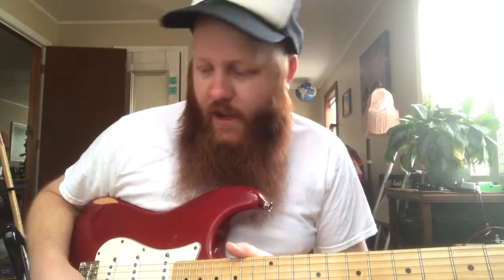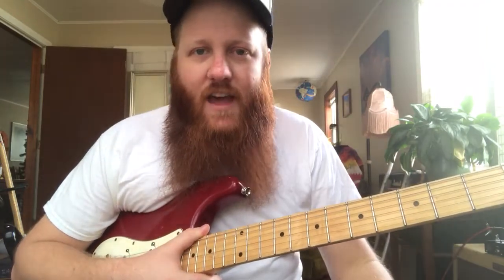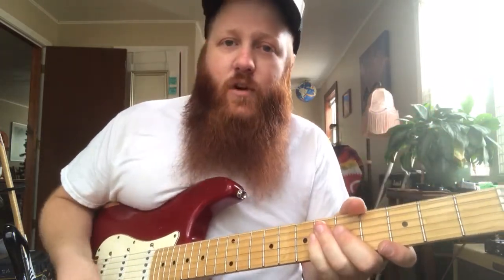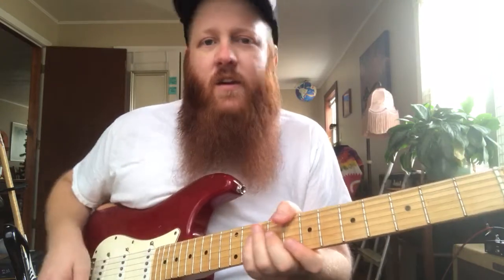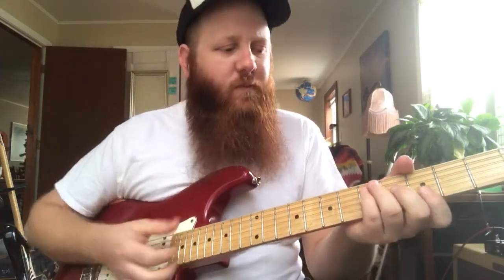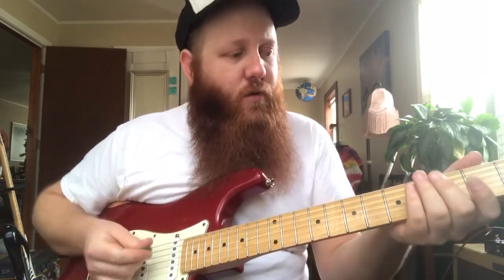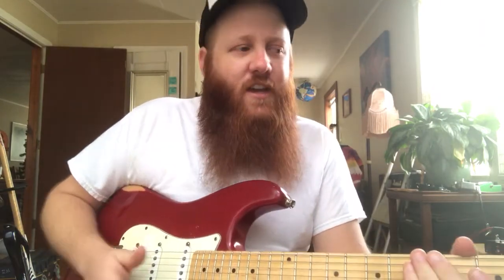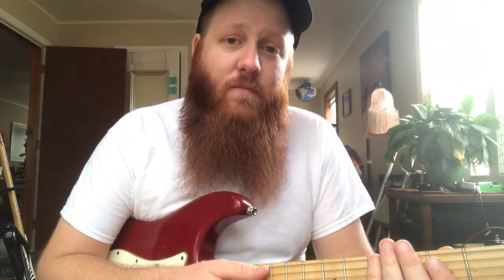5 Ways To Improve Your Guitar Playing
These are quick ways to improve your playing. I have to remind myself of these from time to time. Let us know what YOUR tips for improving are!